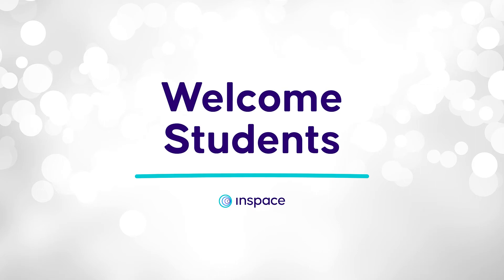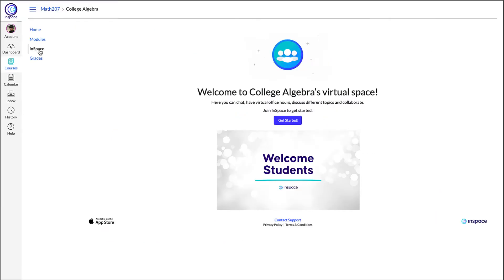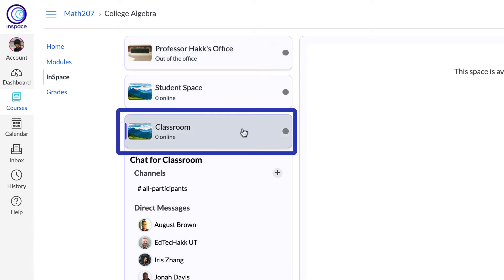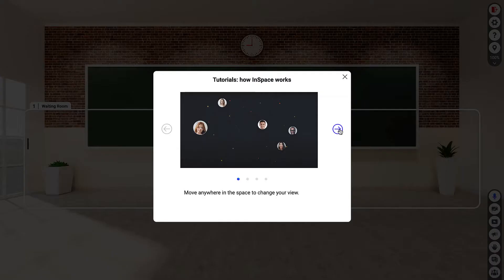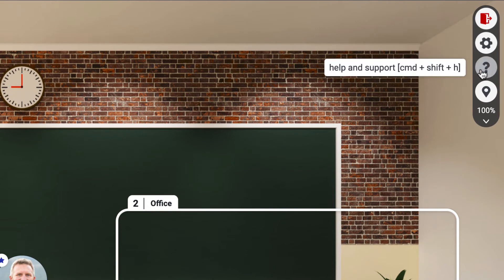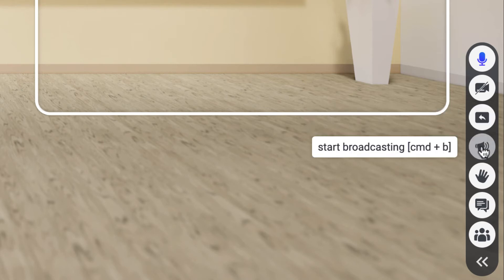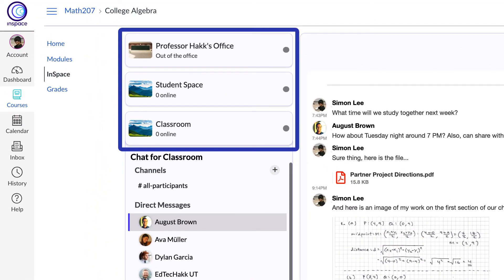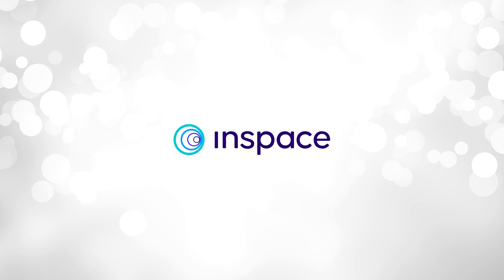InSpace + Canvas for Students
In this video, you will learn how students utilizing the Canvas LMS can navigate and get started with InSpace